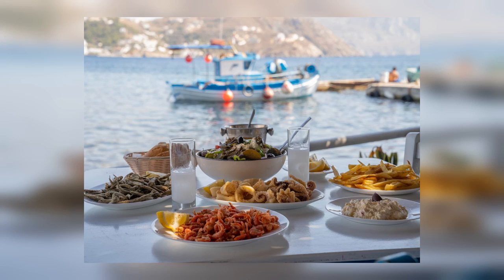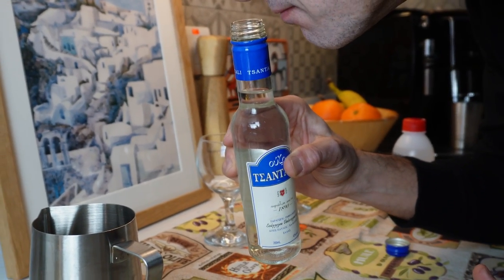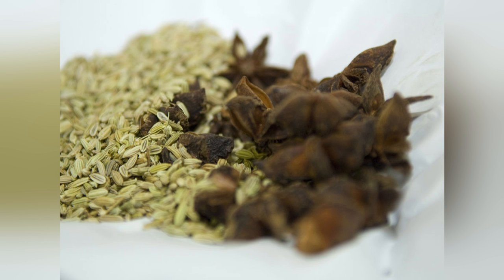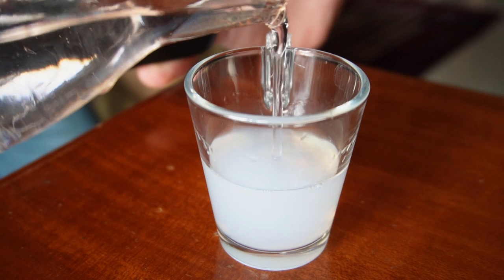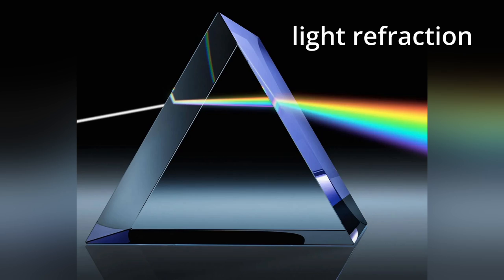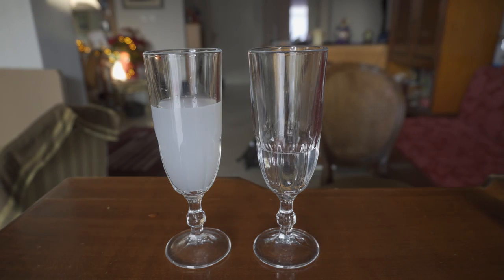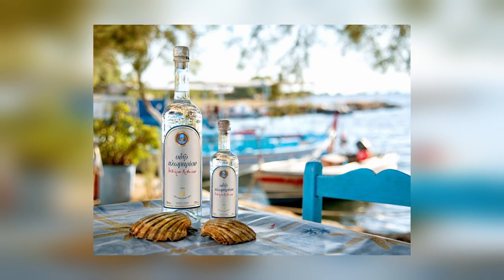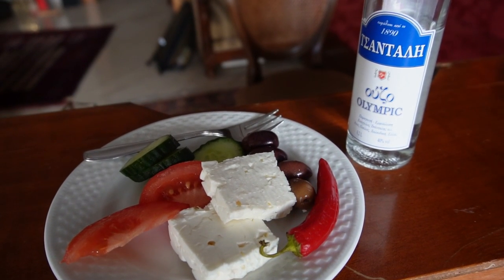Why Ouzo Becomes Cloudy When Adding Water? 'Ouzo Effect'?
Ouzo is a traditional Greek anise-flavored liqueur that is typically served as an aperitif. It is made by distilling alcohol with various herbs and spices, the most prominent of which is anise seed. Other ingredients that may be used include fennel, coriander, and other botanicals.Ouzo is typically around 40% alcohol by volume (ABV), similar to other liqueurs such as sambuca and pastis. It is typically served neat, but it can also be diluted with water. But what is the Ouzo effect? What is this "milky", cloudy form that ouzo takes when water is added?  This is common to all anise-flavoured liqueurs and spirits, and in this video I am explaining what exactly is happening and why? Is it reversible? Also, why is considered a signature characteristic of the drink.
Keep on watching to find out.

🛒 Products
Amazon UK

All images used under creative commons licenses and found across the Internet. Most of these awesome images are from Pexels and Pixabay and their amazing community of creators. Big kudos to them.

ℹ️ General info:
I am Tassos Koidis, Lecturer in Food Science and Nutrition at Queen's University Belfast based in Northern Ireland, UK. ** Here in YT, I am expressing my own views. **
Just starting out on my YT journey, so I am relying on you for your support and your constructive feedback. Your kindness goes a long way. Thanks!